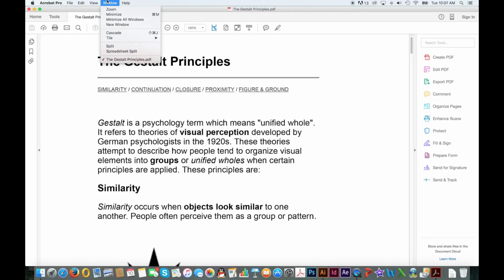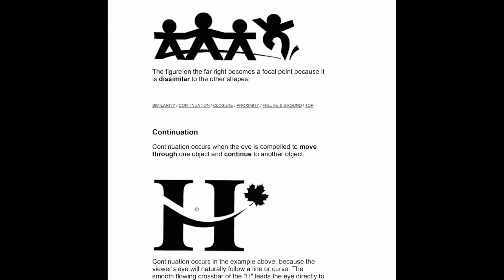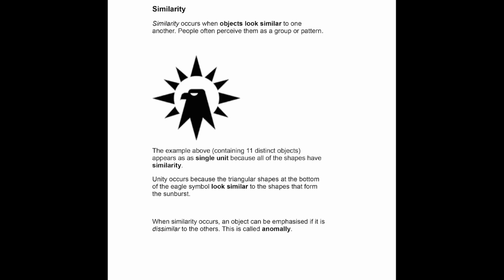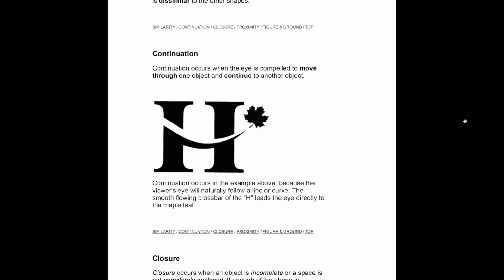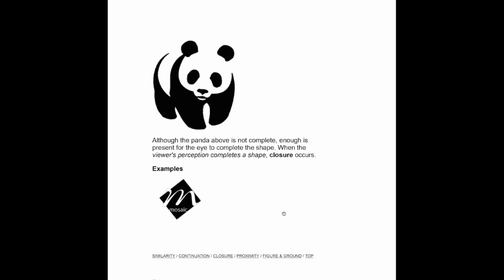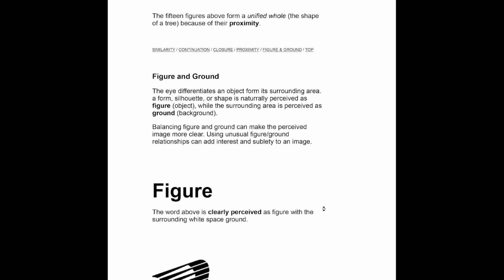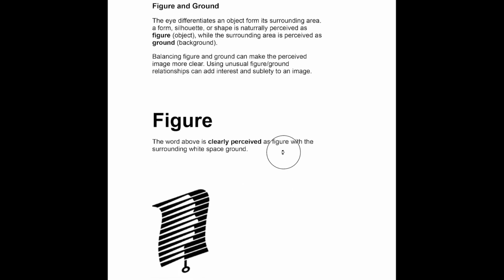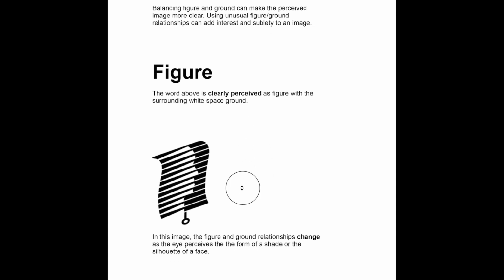Module 05 A Gestalt Principles